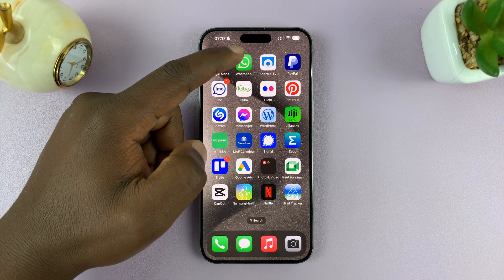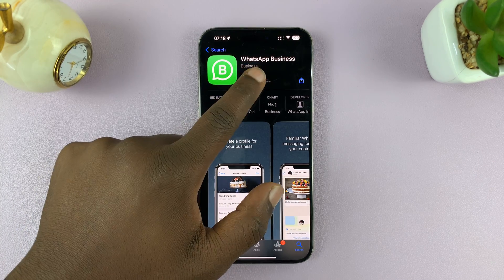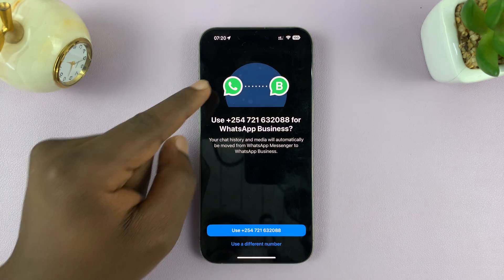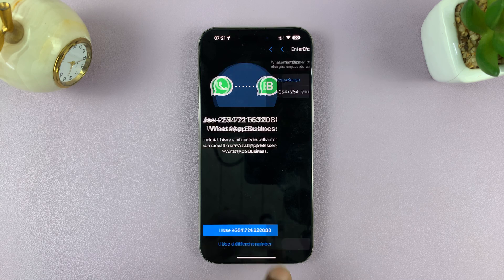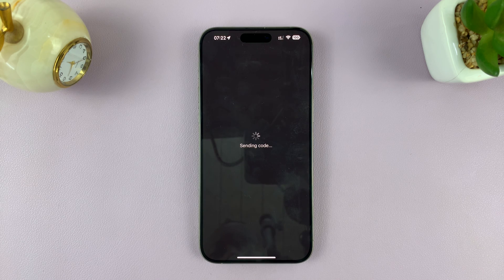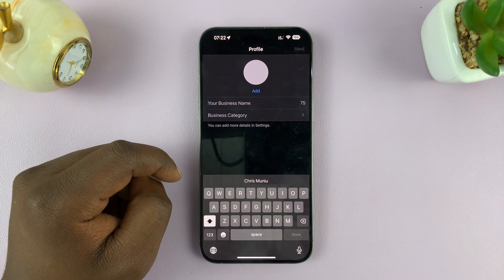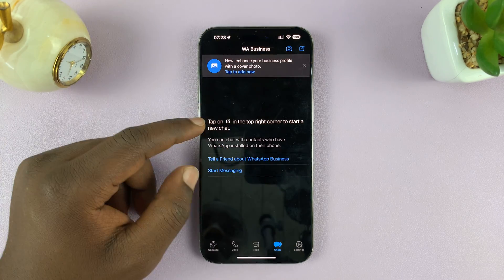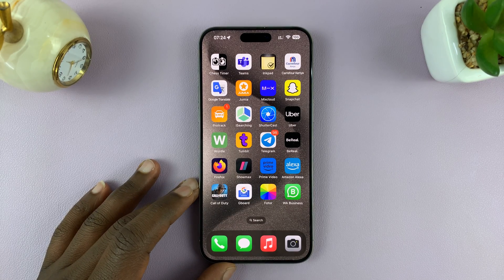How To Set Up Two WhatsApp Accounts On iPhone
Learn How To Set Up Two WhatsApp Accounts On iPhone.

Welcome to our step-by-step guide on setting up two WhatsApp accounts on your iPhone! 🚀 Whether you have a dual SIM iPhone or just want to manage personal and work accounts separately, we've got you covered.

In this tutorial, we'll walk you through the process, highlighting each step to ensure a smooth setup. No need for jailbreaking or complicated procedures – just follow along, and you'll be managing multiple WhatsApp accounts in no time!

1. Make sure that you have two SIM card in your iPhone. Then if you have WhatsApp installed, simply install another version, e.g. WhatsApp Business.

2. Launch the app. You'll be taken to the first page of the set up.

3.  Then set the permissions for WhatsApp. You will be prompted to migrate your data from WhatsApp to WhatsApp Business. Choose the option Use a Different Number.

4.  Enter in the phone number you wish to use the WhatsApp account with.  Verify your phone number. Then you can restore an back ups if you have any or you can choose to skip.

5.  Set up your profile with a username and profile picture. Wait for your new account to be created. Then give the app more permissions.

Cell Phone Tripod Adapter